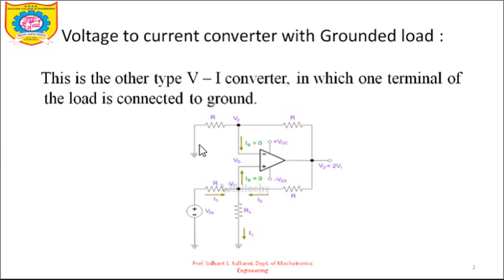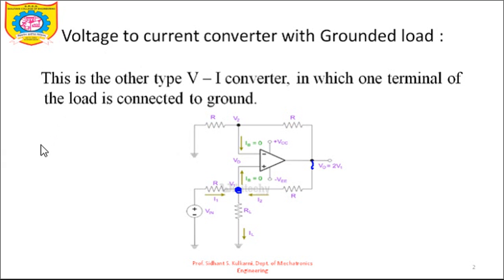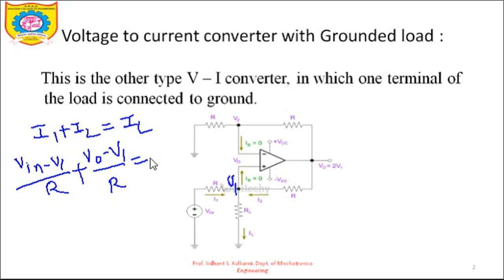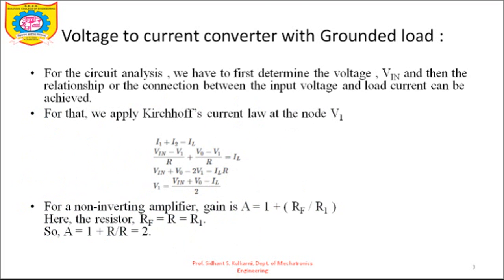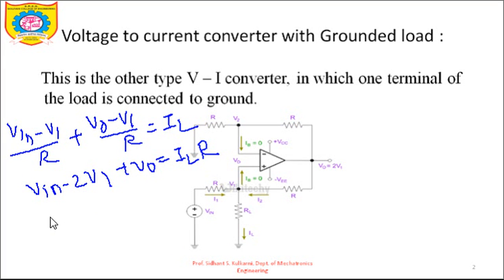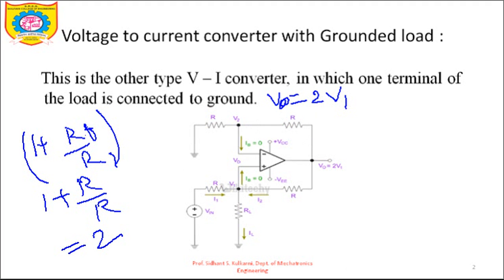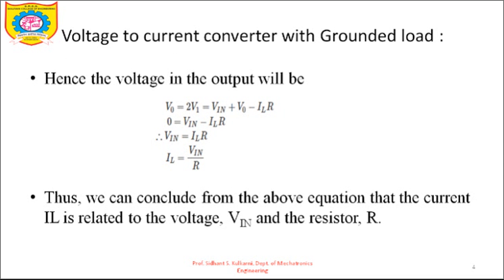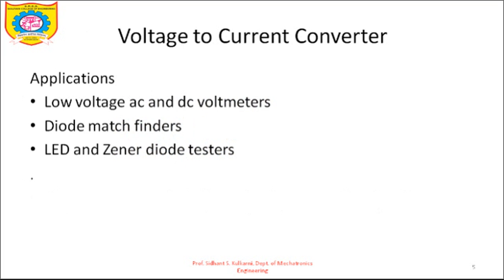Lecture_10_V to I converter using Op-Amp